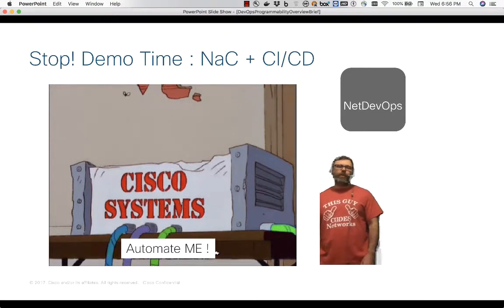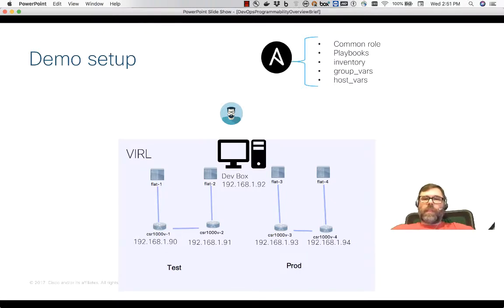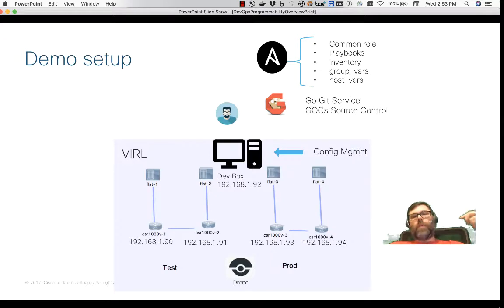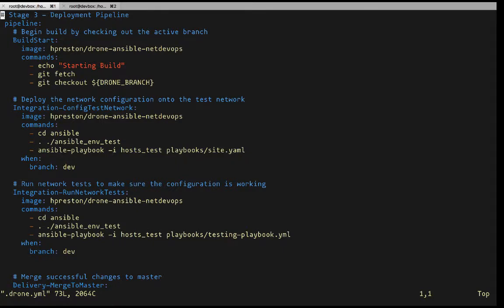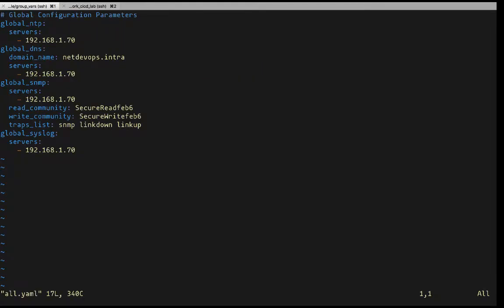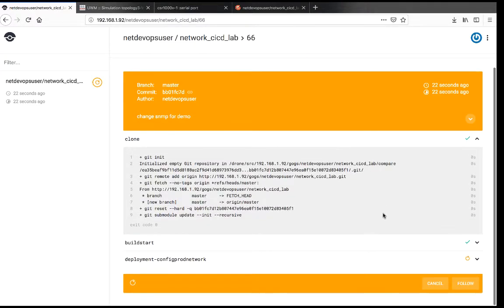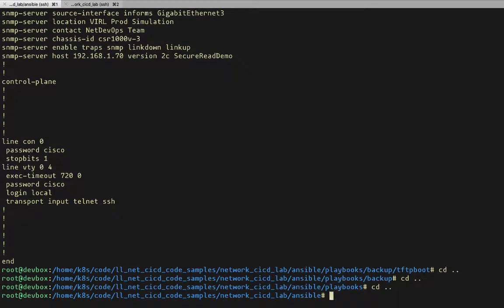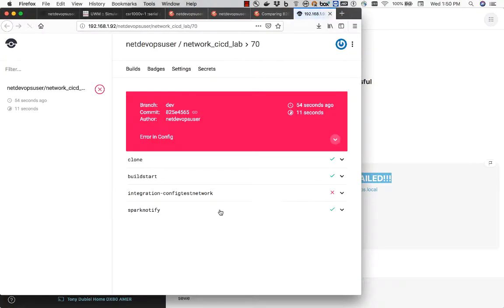NetDevOPS CI/CD Programmabilty Demo for Cisco Devices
Ansible, Drone, Git, and VIRL CI/CD NetDevops Demo